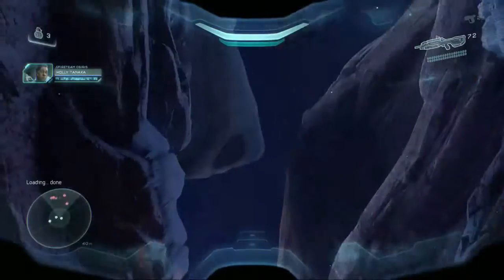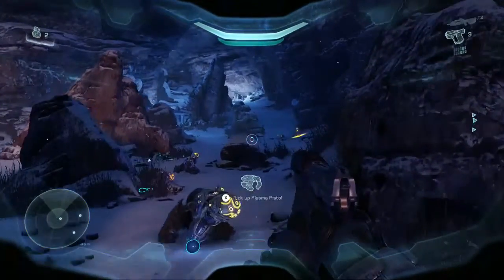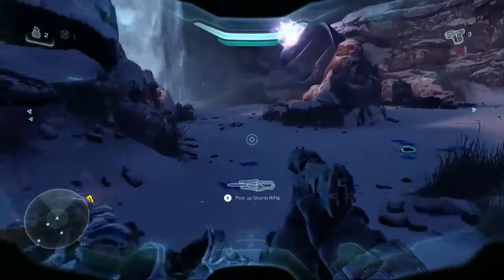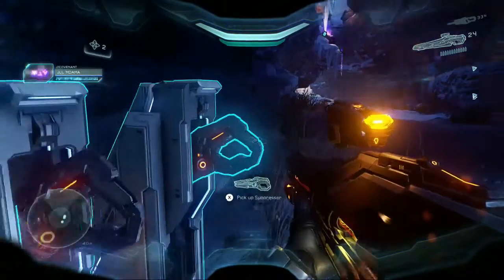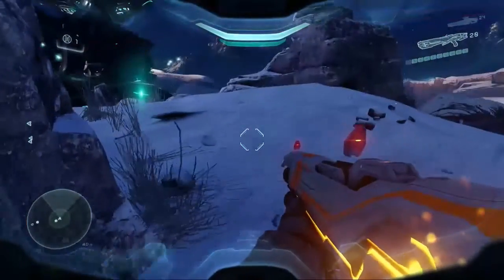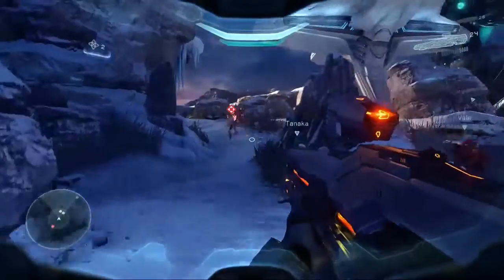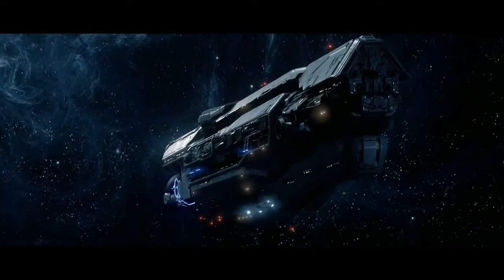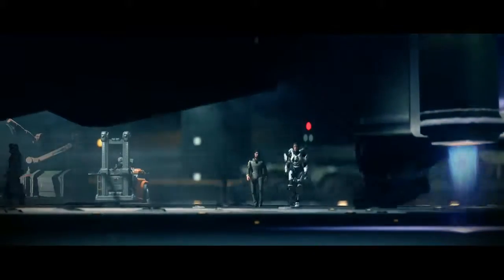Lets Play Guardians Ep1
The first episode in our new Lets Play series as I battle my way through Halo 5 Guardians for the Xbox One. In this first episode we play as Spartan Lock and Fire Team Osiris as we fight our way through Covenant and  Promethean forces to rescue Dr Halsey. Learn about some of the new spartan abilities, and take in some of the jaw dropping graphics throughout this opening mission.